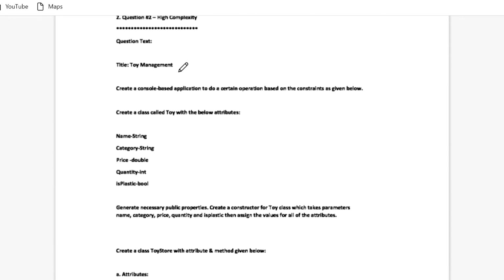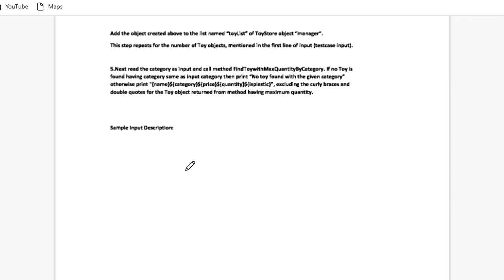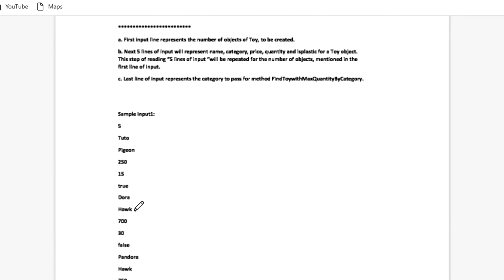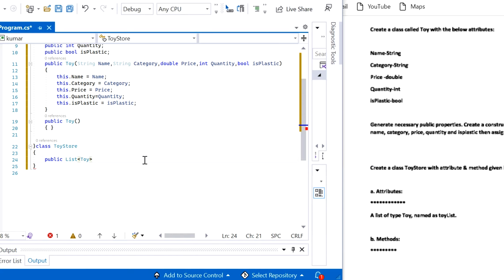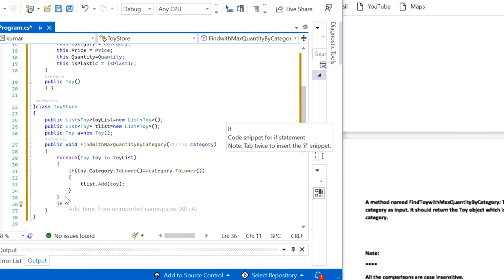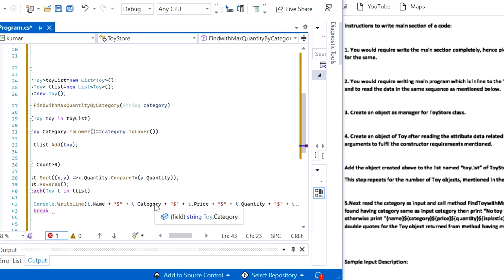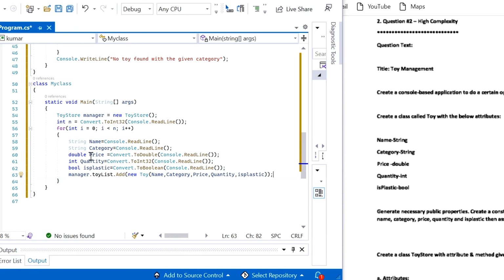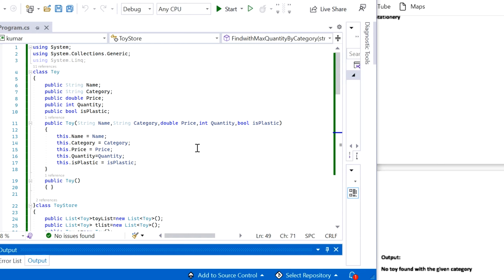TCS CPA PREVIOUS QUESTION DETAILED EXPLANATION IN C#||TCS CPA HIGH COMPLEXITY QUESTION IN C#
Hello friends!
This video is about
1).TCS camera proctored assessment previous year question explanation.
2).TCS cpa jan 30 2022 high complexity question detailed explanation in c#.
3).how to code oops concept related question . And so on
By seeing this video you will get all these...
bye bye--